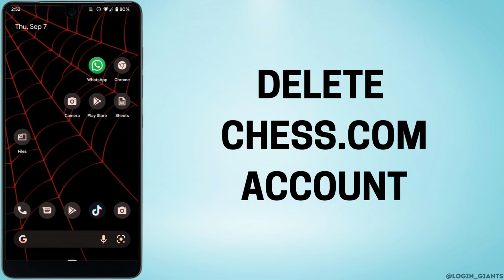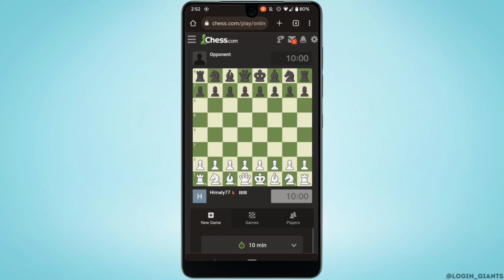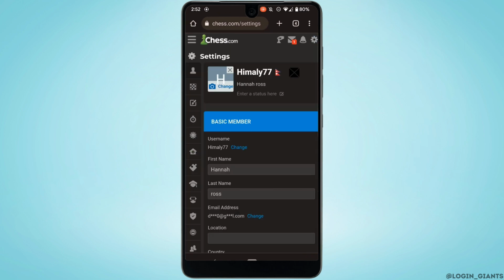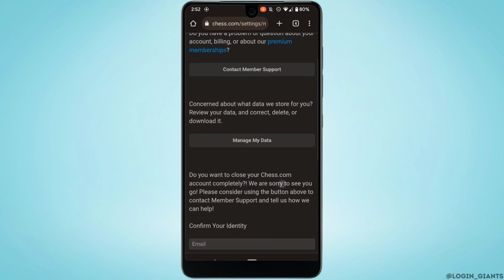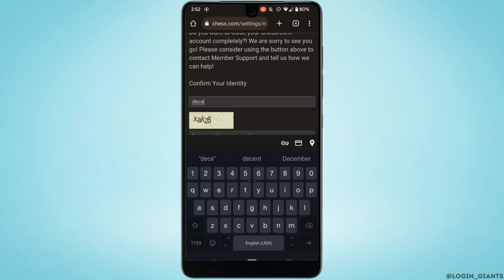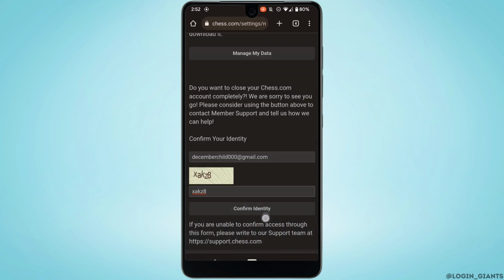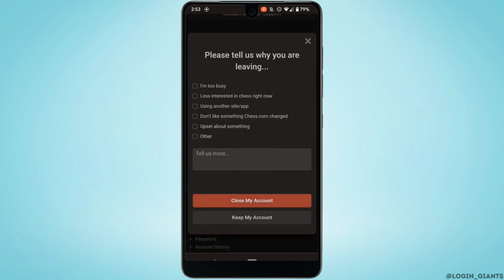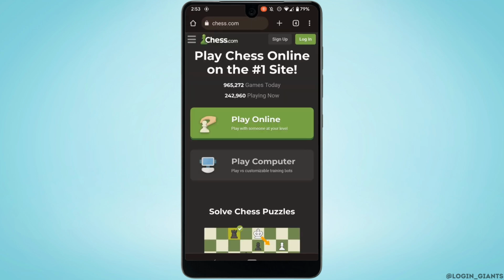How To Delete Chess.com Account | 2023 Easy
📝 Looking to leave Chess.com in 2023? If you want to learn how to delete your Chess.com account easily, you've come to the right place! This tutorial will walk you through the steps to close your account and say goodbye to Chess.com.

👋 Whether you're moving on to other interests or just taking a break, deleting your Chess.com account can help you maintain your online presence the way you want it.

📌 In this tutorial:
0:00 - Introduction
0:05 - How To Delete Chess.com Account | 2023 Easy

Follow along and find out how to close your Chess.com account with straightforward steps. Watch this video to regain your online privacy!